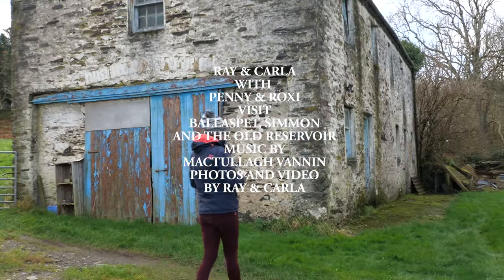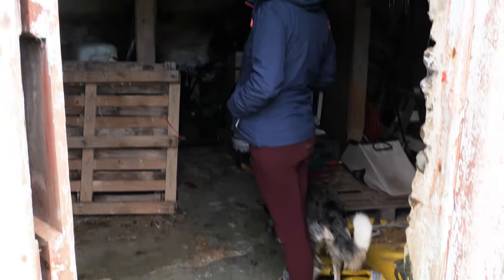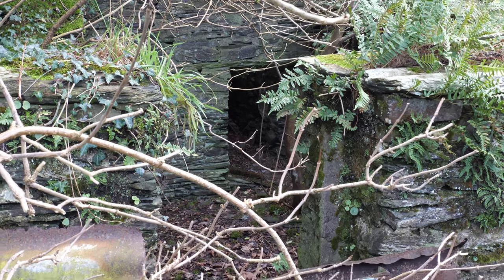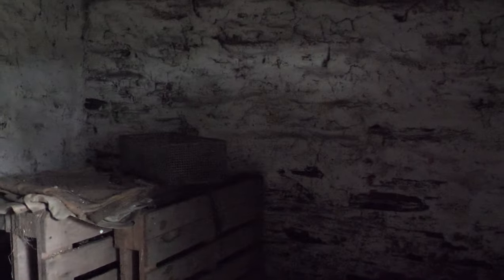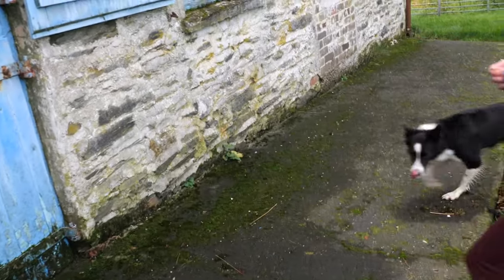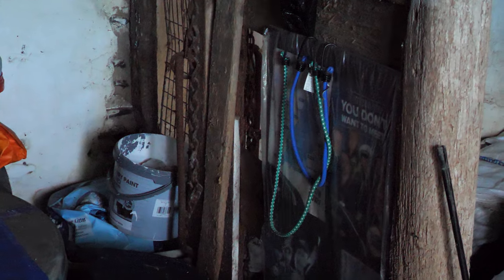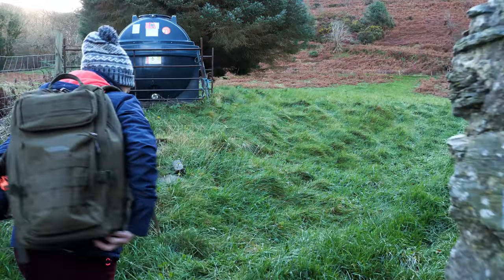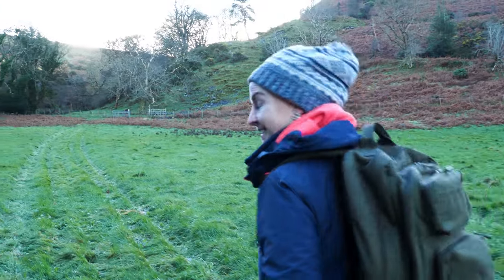Ray & Carla, Isle of Man, Tholtans, Ruins, Old Reservoir, Sinnon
A ruin neither of us have ever seen, or few other people too, we were so lucky to be able to visit and record our day on "The Witches Hill", discovering a spring a hidden home of the past, a long since disused reservoir, some farm buildings that have not changed for centuries, and views to die for.
What a day we had the air was still and clear we could see for miles, the patchwork of fields and roads with the hills in the distance, and all with the peace that allows to live in the past, so take a seat grab a cuppa and travel with us back into our simple past.

Ray & Carla